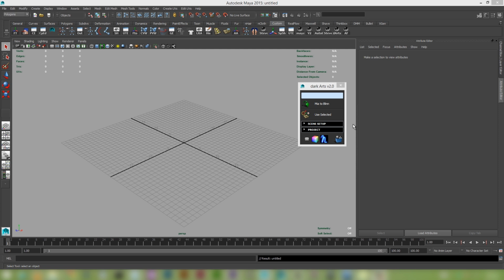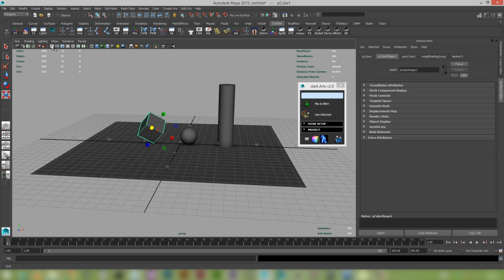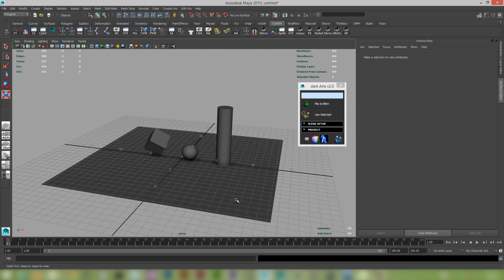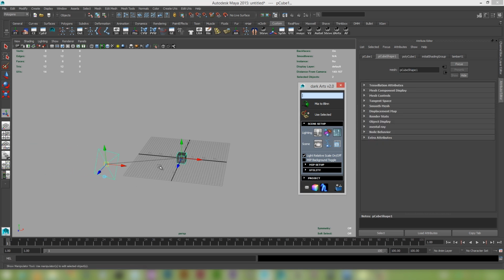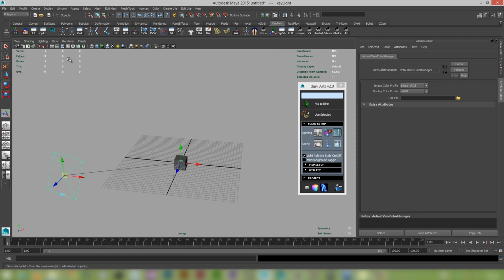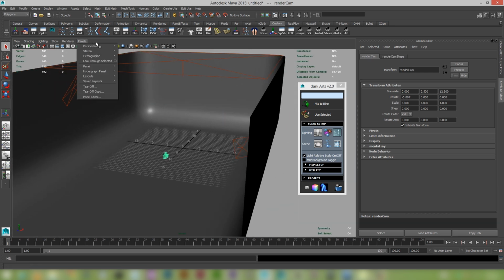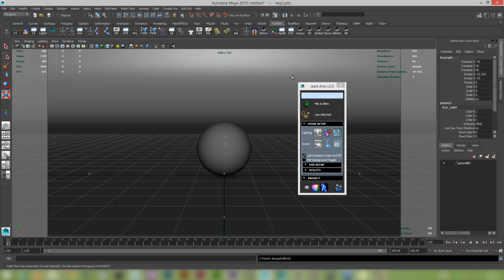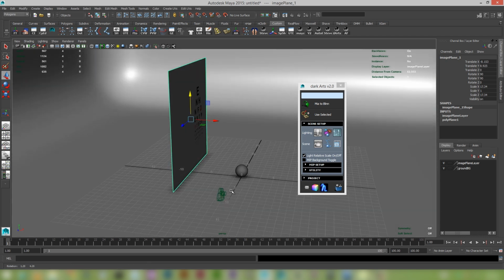Dark Arts Tools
Quick run through of a few of the tools in the Dark Arts tool set.
Studio Lighting, ground snap, white cyc